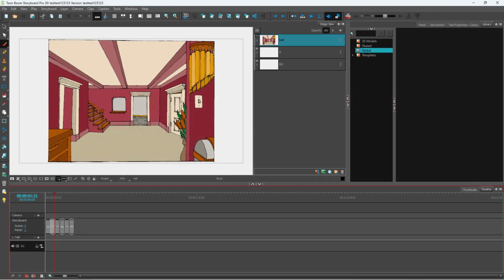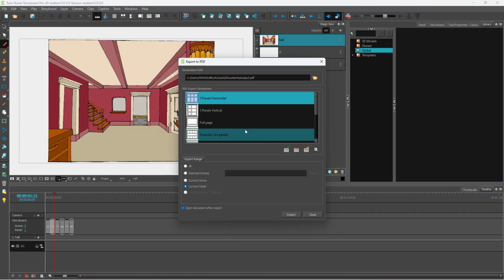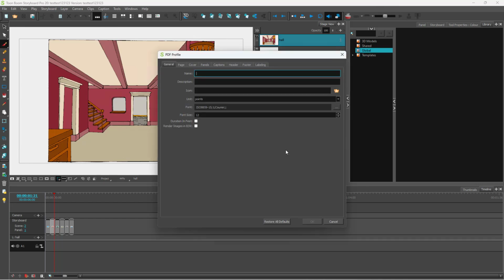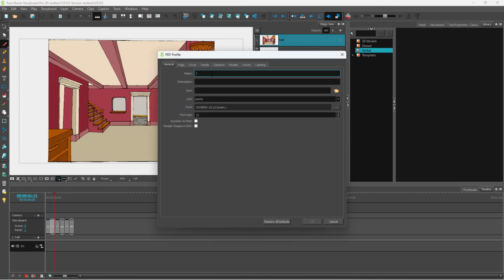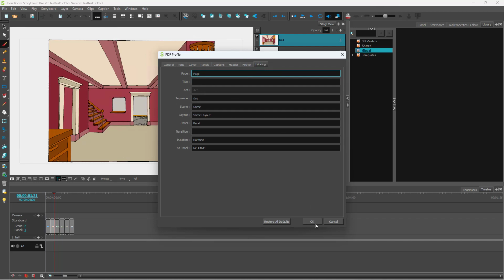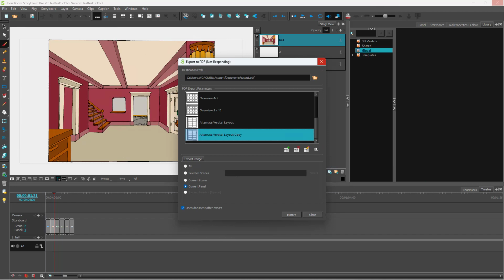Toon Boom Storyboard Pro Tutorial - Lesson 112 - Add and Delete Storyboard Profiles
In this tutorial, we will be discussing about - in Toon Boom Storyboard Pro.